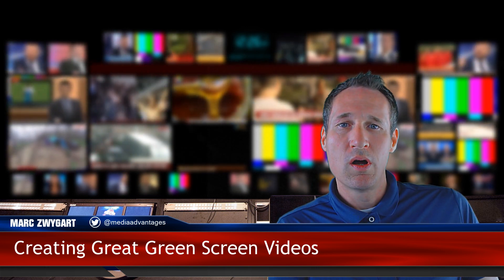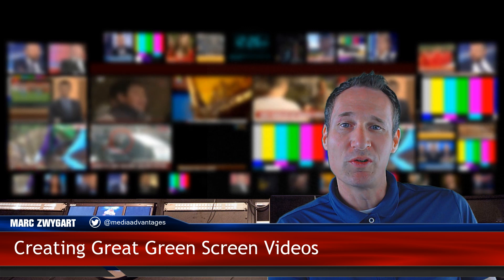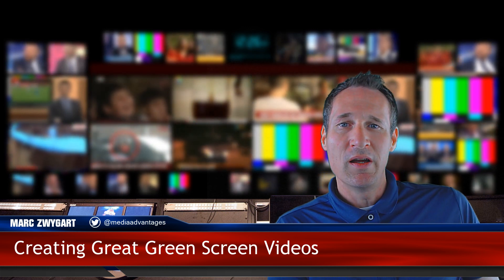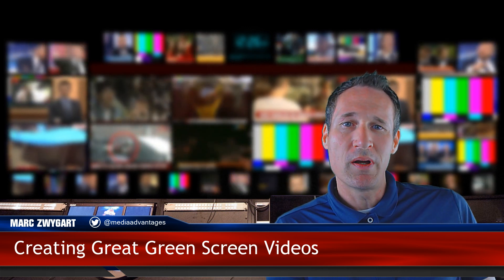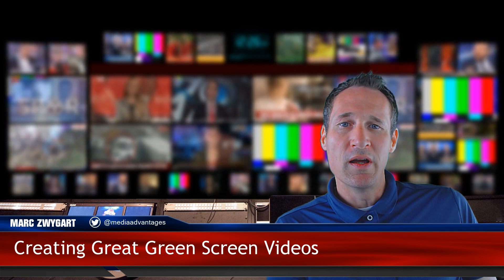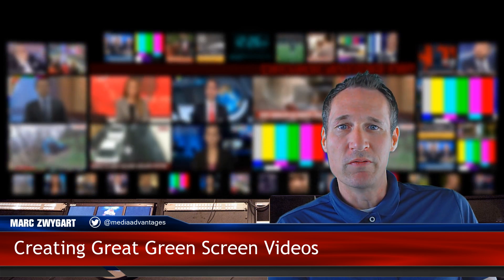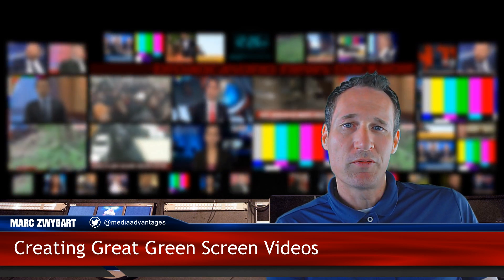Green Screen Videos Intro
Creating great videos using green screens and basic equipment. In this Holly Starks training series we will show you have to create great quality videos that are engaging and increase sales. Holly and I will both show you what we do to rank these videos at the top of YouTube and Google.